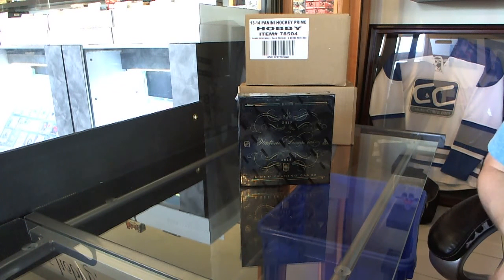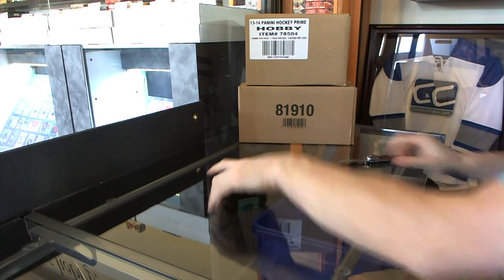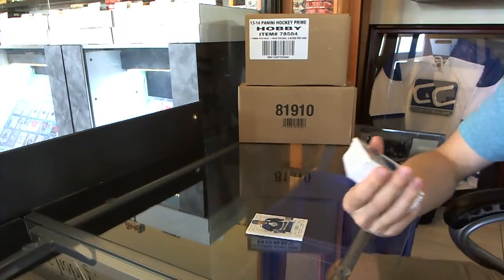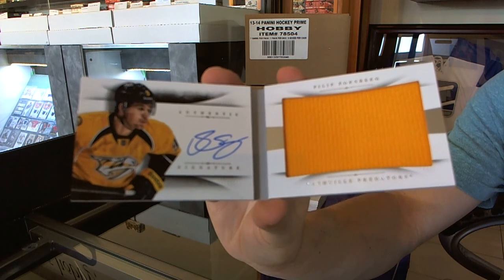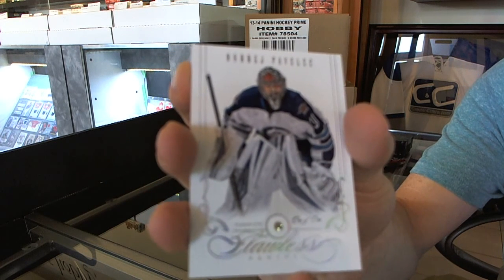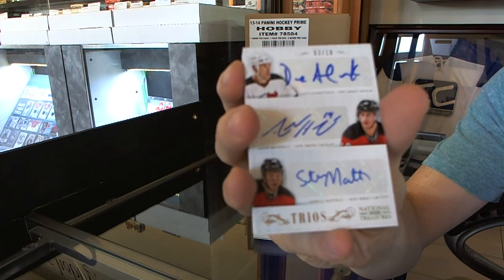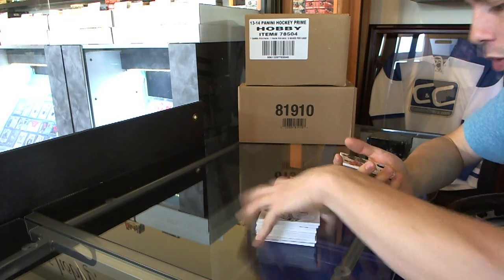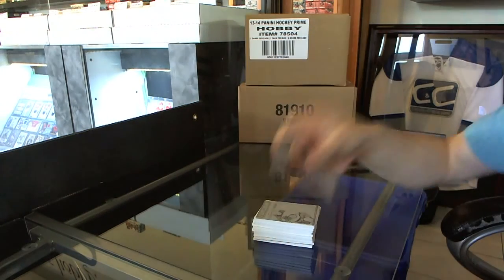Bruinsfan77's 13-14 National Treasures Hockey Box Break